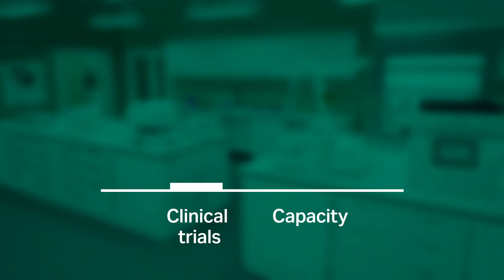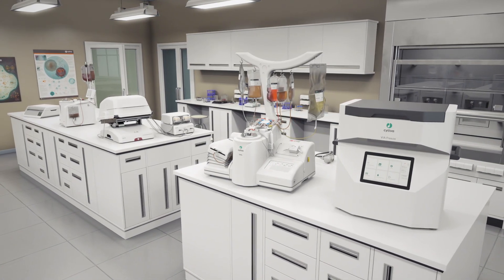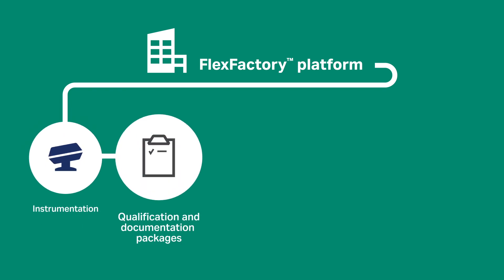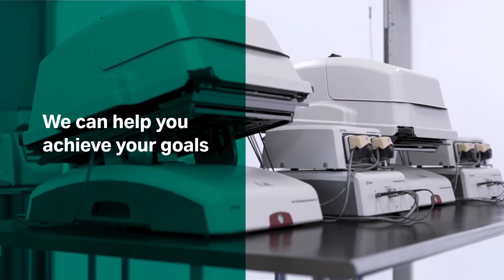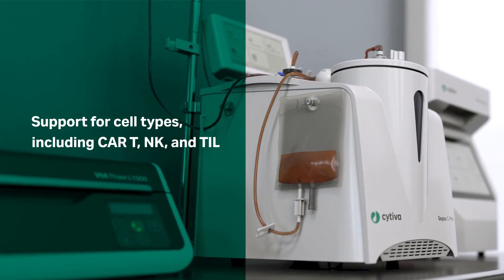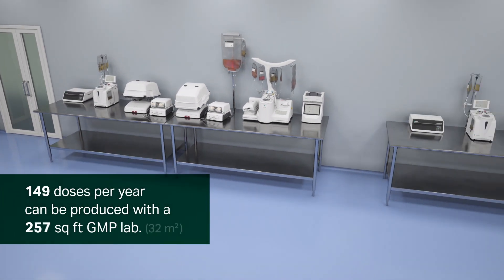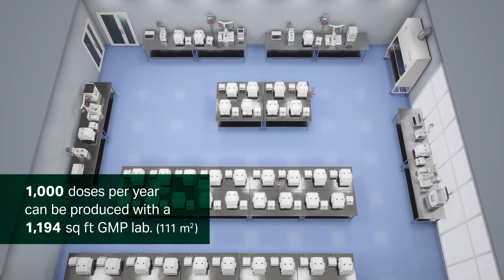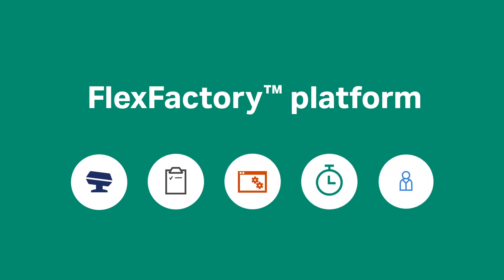FlexFactory™ platform - flexibility and scalability for GMP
The FlexFactory platform from Cytiva is a customizable, flexible, and scalable solution for cell therapy manufacturing. It’s geared to help manufacturers save time developing life-saving therapeutics, such as CAR T, to help patients in need. In addition to CAR T, it can accommodate a broad range of cell types, including NK, TIL, and more. Learn more about how the FlexFactory platform can help your facility achieve its goals.